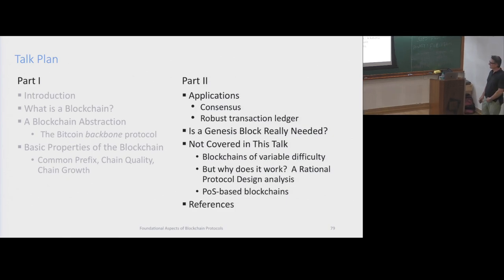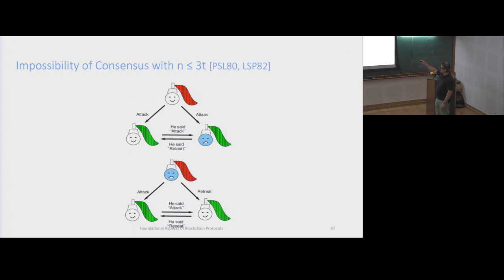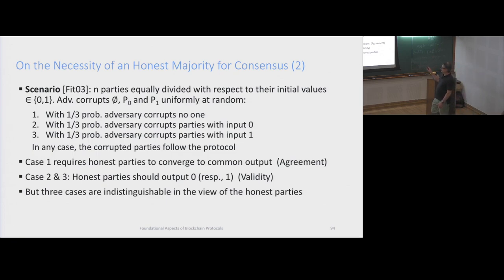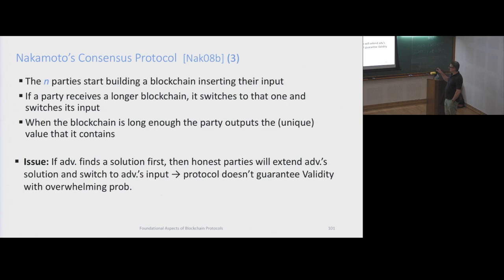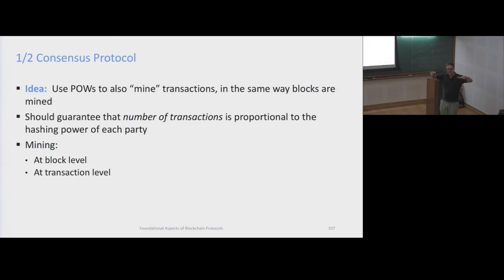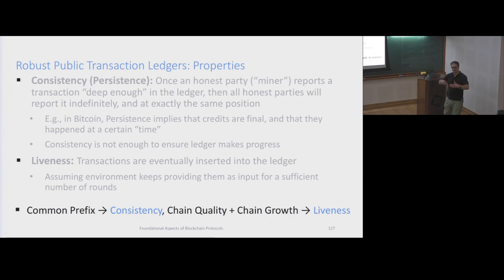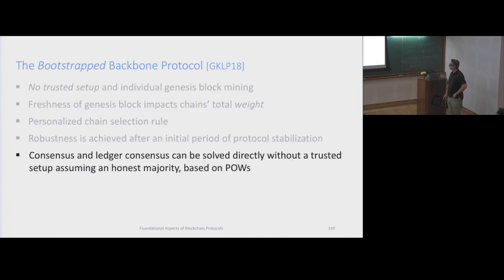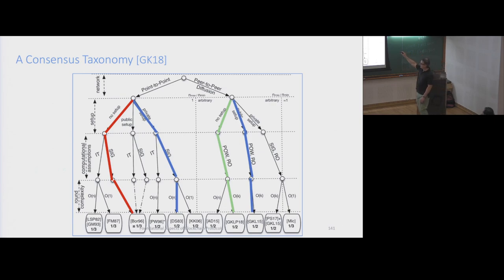Foundational Aspects of Blockchain Protocols (Lecture 2) by Juan Garay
DISCUSSION MEETING : FOUNDATIONAL ASPECTS OF BLOCKCHAIN TECHNOLOGY

ORGANIZERS : Pandu Rangan Chandrasekaran
DATE : 15 to 17 January 2020
VENUE : Madhava Lecture Hall, ICTS, Bangalore
Blockchain technology is among one of the most influential disruptive technologies of the current decade. Researchers in India with related knowledge and expertise such as cryptology, distributed systems, mathematics, computational finances, and game theory, keenly seek out opportunities for formal programs on blockchain technologies, to explore the subject in depth.

This three-day program is designed as a bootcamp, to help build up an understanding of blockchain technology through intense lecturing, discussions and direct interactions with experts in the field. The lectures are planned to cover topics from basic to the advanced levels, along with discussions on several open problems and research directions. Special focus will be given to two of the most fundamental problems in the field blockchain technology - scalability and privacy.

Blockchain has been a field that is fast growing and with open structure, where concerns regarding privacy and scalability are important for its real world application. Following a brief introduction of the technology and mathematical tools essential for blockchain technology, the program will address solutions such as payment channels, zero knowledge proofs and MPC. It will conclude with a detailed discussion on one of the most recent and powerful models formalising various properties of blockchains.?

Eligibility Criteria:

Faculty members who are doing research in cryptology/blockchain/cryptocurrency
Researchers/professionals  in industries working in cryptology/blockchain/cryptocurrency?
Research scholars and masters level students who have exposure/research experience/project experience in cryptology/blockchain/cryptocurrency
Undergraduate CSE/IT students with exceptional academic records and have background in cryptology/blockchain/cryptocurrency

APPLICATION DEADLINE
01 December 2019

0:00:00 Foundational Aspects of Blockchain Protocols
0:00:19 Applications of the Bitcoin Backbone Protocol
0:01:02 Consensus/Broadcast
0:02:05 Consensus (Byz. Agreement) [PSL80, LSP82]
0:02:54 Consensus (Byz. Agreement) [PSL80, LSP82] (2)
0:04:07 Broadcast (aka Byz. Generals) [PSL80, LSP82]
0:04:22 Complexity Measures
0:05:02 Impossibility of Consensus with n 3t [PSL80, LSP82]
0:08:50 Cryptographic ("Authenticated") Consensus Protocols
0:09:21 Cryptographic ("Authenticated") Consensus Protocols (2)
0:10:04 Randomized Consensus Protocols
0:10:43 On the Necessity of an Honest Majority for Consensus
0:10:57 On the Necessity of an Honest Majority for Consensus (2)
0:13:08 On the Necessity of a PKI ("Private-state Setup") [Bor96]
0:14:34 Blockchain-Based Consensus
0:14:52 Nakamoto's Consensus Protocol [Nak08b]
0:15:32 Nakamoto's Consensus Protocol [Nako8b] (2)
0:17:47 Nakamoto's Consensus Protocol [Nako8b] (3)
0:18:31 Summary of Applications
0:19:27 Our First Consensus Protocol
0:20:43 I/3 Consensus Protocol (2)
0:21:41 I/3 Consensus Protocol (3)
0:21:50 Observations
0:22:49 I/2 Consensus Protocol
0:23:38 I/2 Consensus Protocol (2)
0:23:43 I/2 Consensus Protocol (3)
0:24:35 2-for-1 POWs: Composition of POW-based Protocols
0:26:19 Summary of Applications (2)
0:26:47 PoW-based Consensus: A "Common" Approach [GKLP18]
0:28:29 Applications of the Blockchain
0:28:55 Robust Public Transaction Ledgers: Properties (cf. [Sch91])
0:30:09 The Public Transaction Ledger Protocol
0:30:36 Bitcoin Transactions
0:31:38 Valid Bitcoin Transactions
0:31:59 Robust Public Transaction Ledgers: Properties
0:32:32 On the Necessity of an Honest Majority for Consensus
0:34:57 Conclusions So Far
0:35:13 Network/Computational Model (2)
0:35:23 Is a Genesis Block Really Needed?
0:35:43 What Is a Blockchain?
0:35:53 The Bootstrapped Backbone Protocol (2)
0:37:02 The Bootstrapped Backbone Protocol: Challenge Exch. Phase
0:39:43 A Consensus Taxonomy [GK18]
0:43:03 Impossibility with n=3t [PSL80, LSP82]
0:43:18 Resource-restricted Cryptography [GKOPZ19]
0:44:35 Blockchains of Variable Difficulty [GKL17]
0:46:31 Common Prefix in the Static Setting
0:46:58 Common Prefix in the Dynamic Setting (1)
0:47:27 Common Prefix in the Dynamic Setting (2)
0:48:07 But Why Does It Work? [BGMTZ18]
0:50:50 Proofs of Stake
0:54:17 Proofs of Stake: Basic Primitives
0:58:28 References
0:59:12 References (2)
1:00:50 Thank you